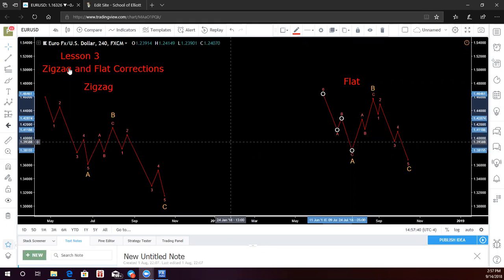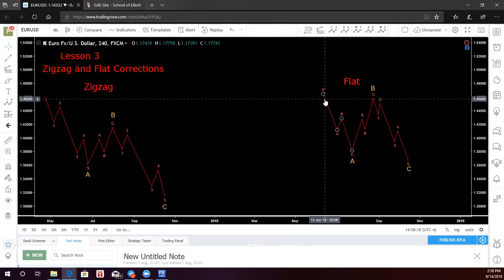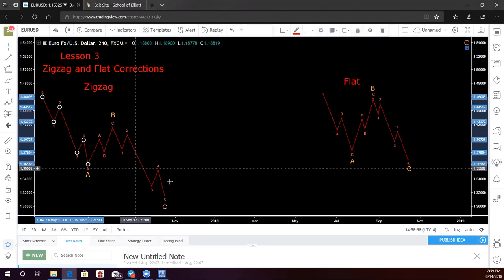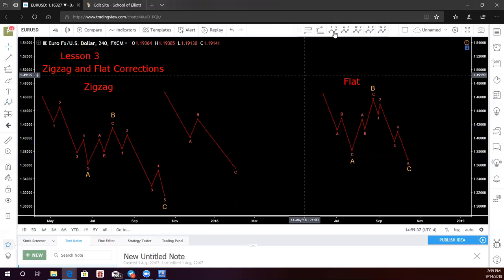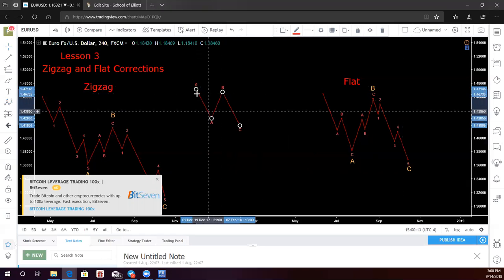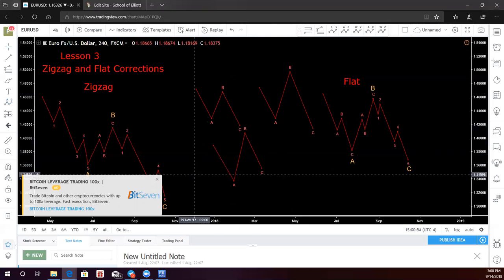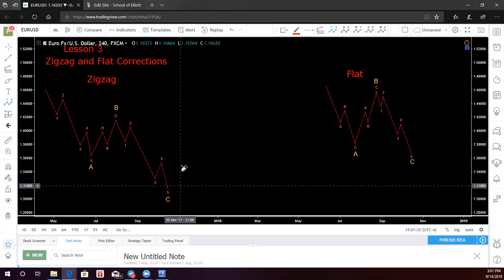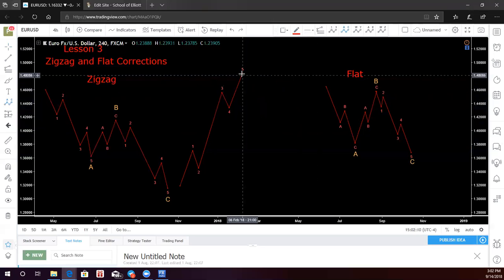Lesson 3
Zigzag and Flat corrections